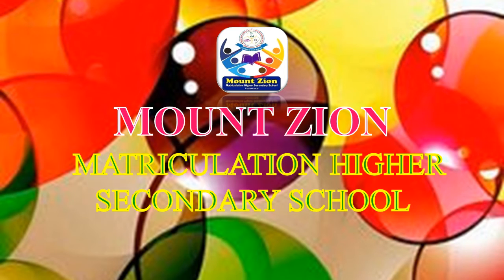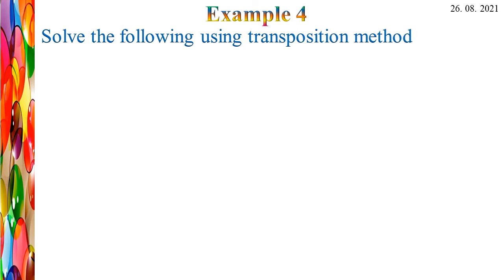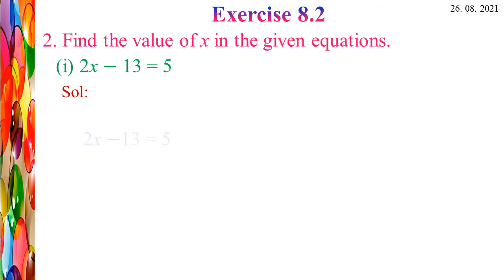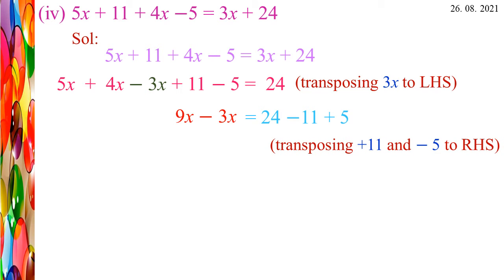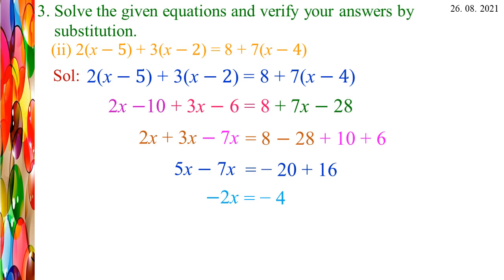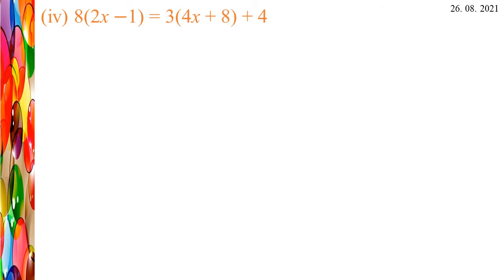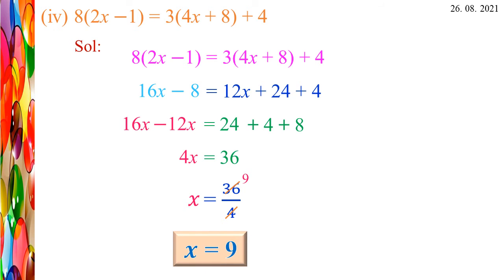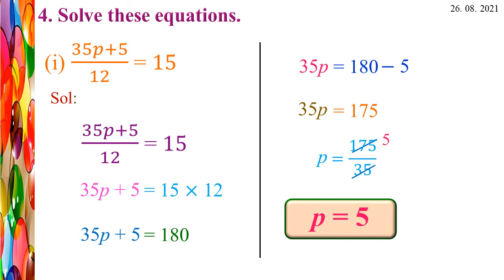7th std Maths Chap 8 Linear Equations Ex.8.2